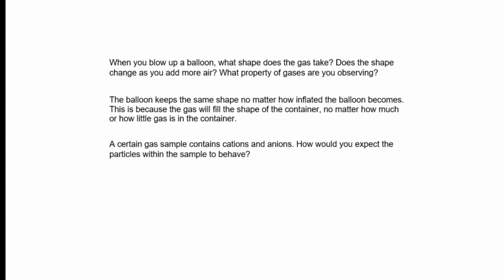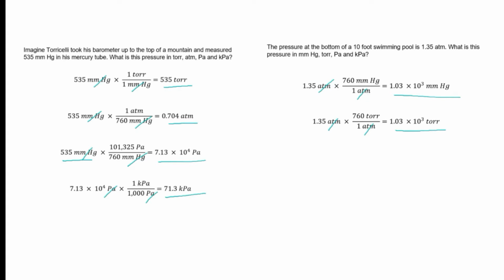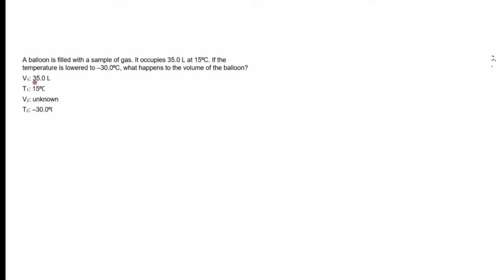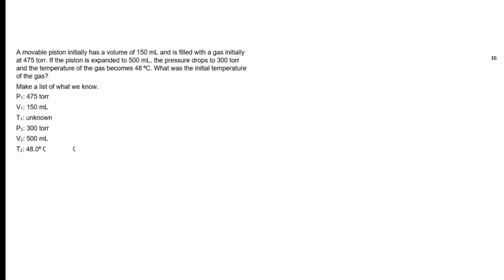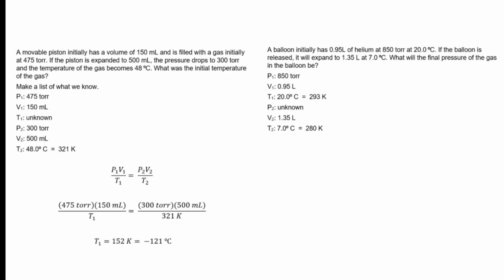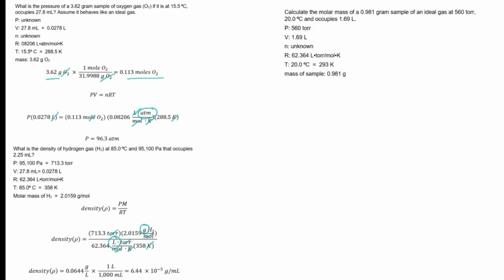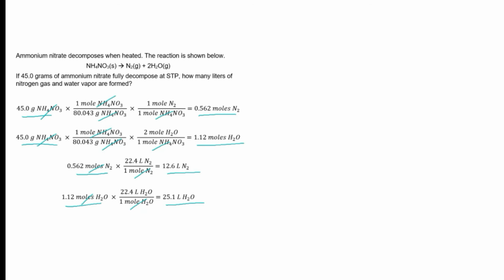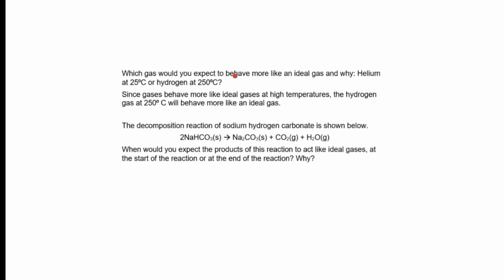Gas Law Practice. Boyle's Law, Charles's Law, Combined Gas Law and Ideal Gas Law.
In this video we will first talk about some properties of gases, then practice converting between pressure units. We will then practice problems using Boyle's Law, Charles's Law and Combined Gas Law. For the ideal gas law, we will work problems with calculating density and molar mass using the ideal gas law. We will also do stoichiometry problems that include gases. Finally, we will talk about some differences between ideal gases and real gases.
     -Practice Problem Sets